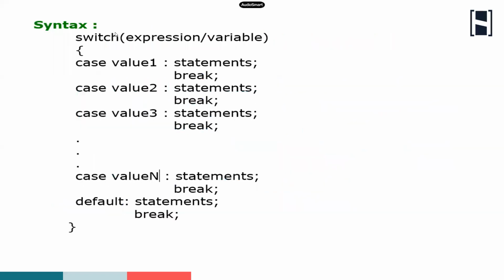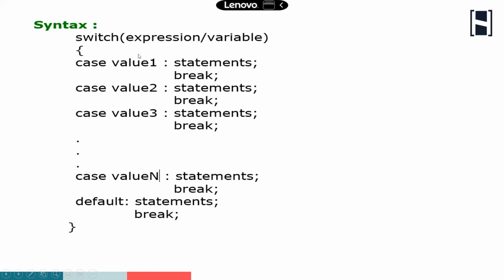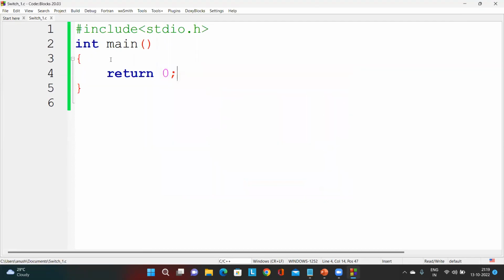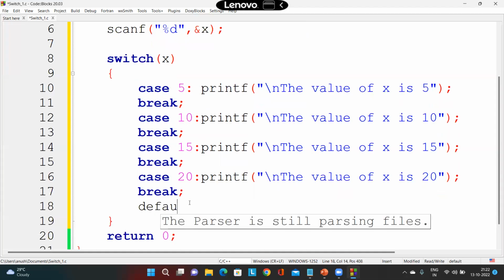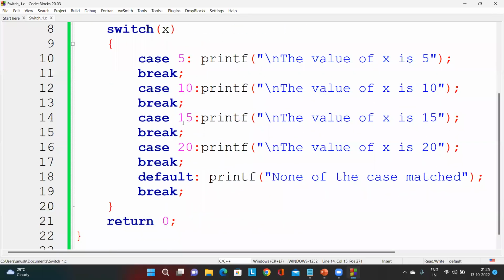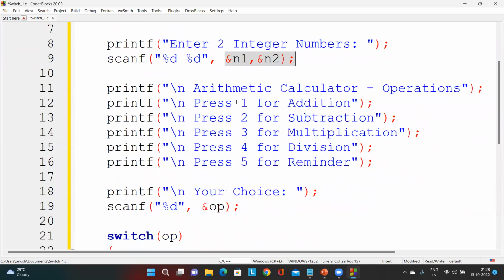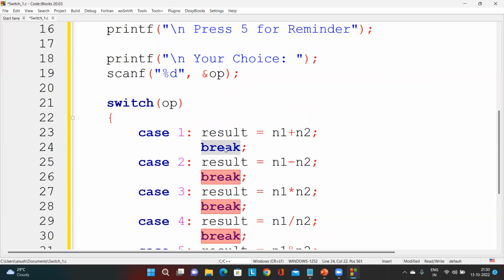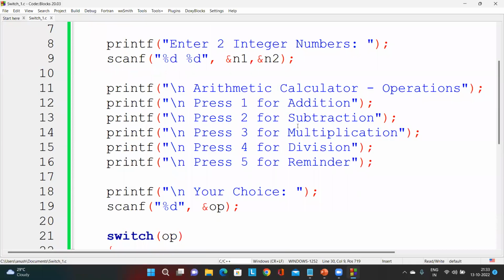switch case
Control Statements - switch case